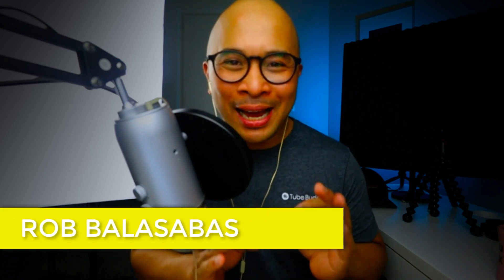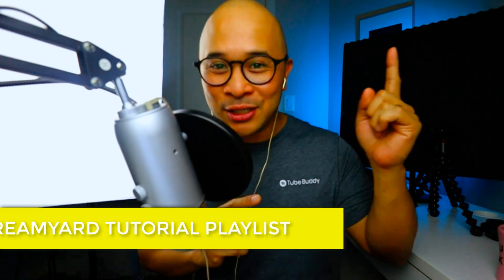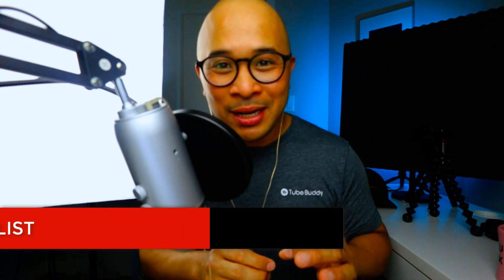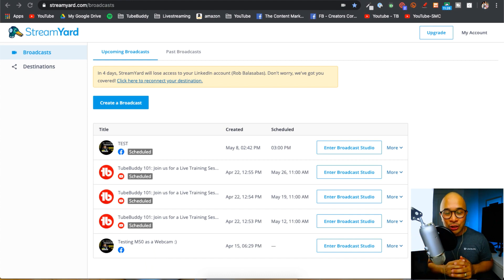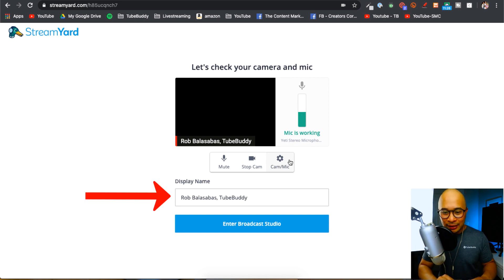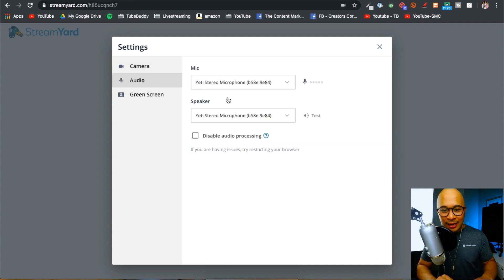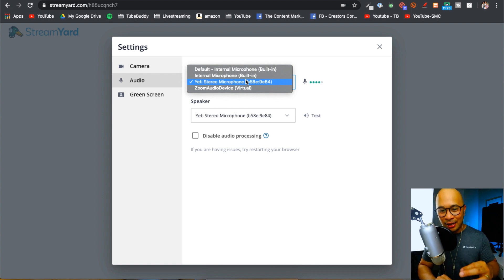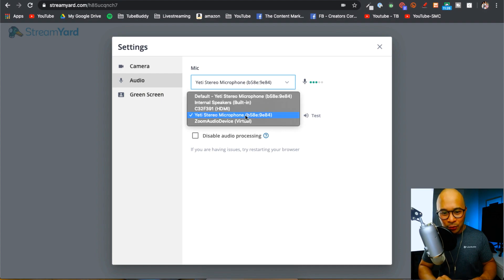Streamyard Tutorial 2023 // Connect your External Mic to LiveStream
This Streamyard Tutorial will show you how to connect your External Mic to Streamyard! In this Tutorial you can connect Streamyard to your fancy external microphone so you can improve your livestreaming audio using Streamyard.